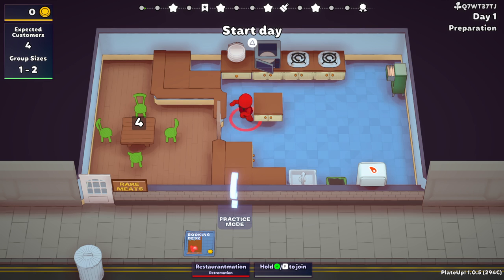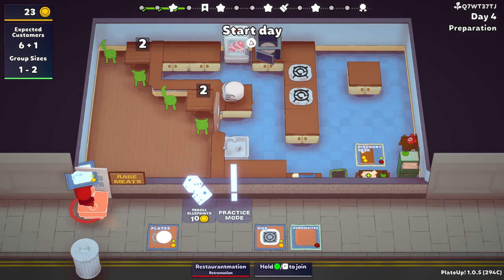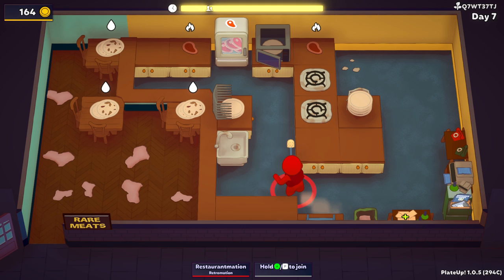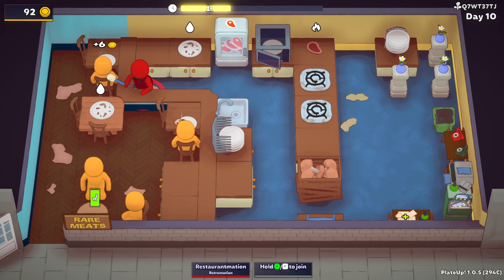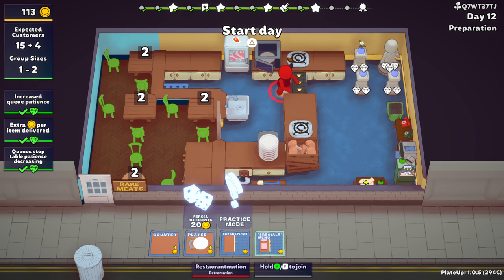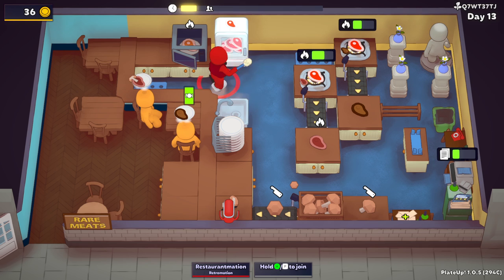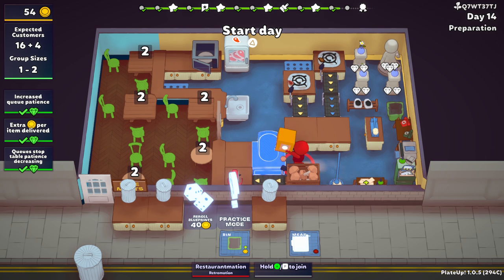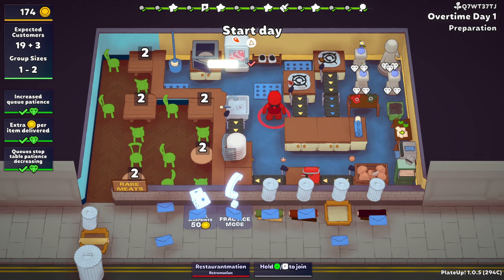Steak Automation! | Cooking Roguelike | PlateUp!